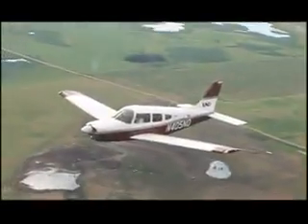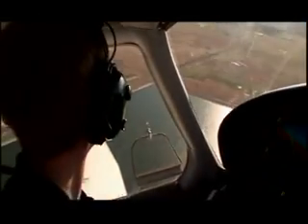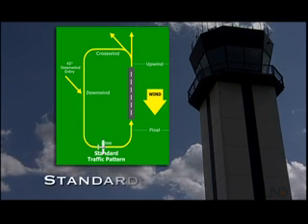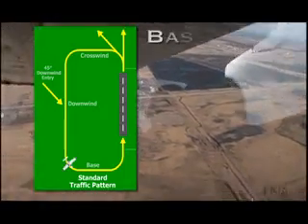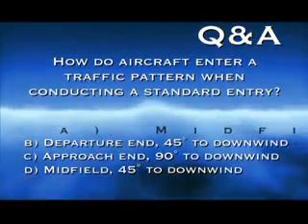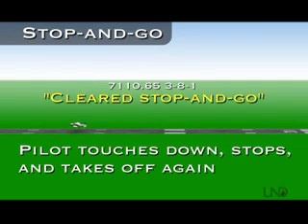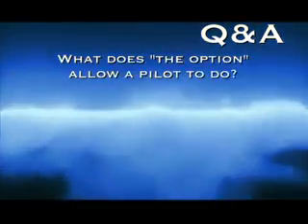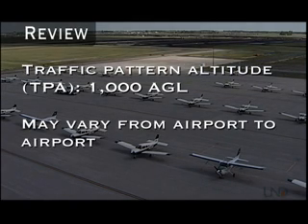Episode 13_ Airport Traffic Patterns.mp4